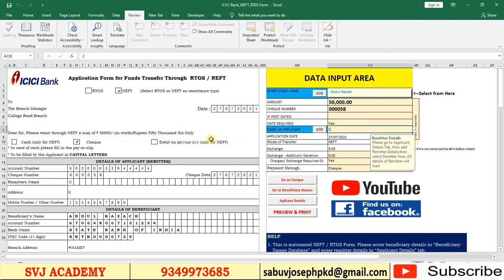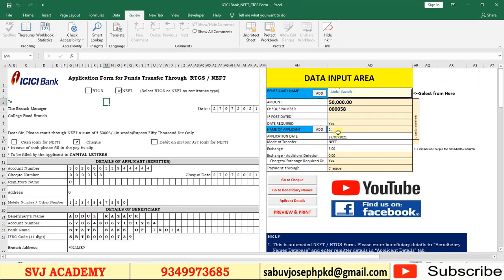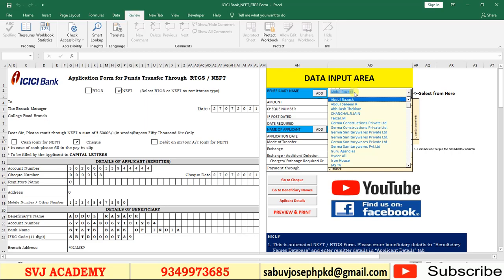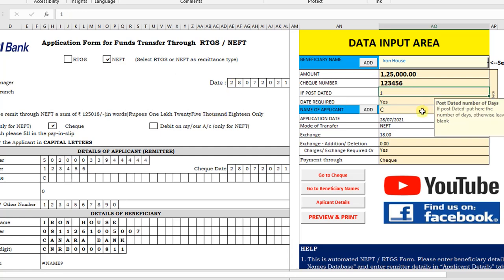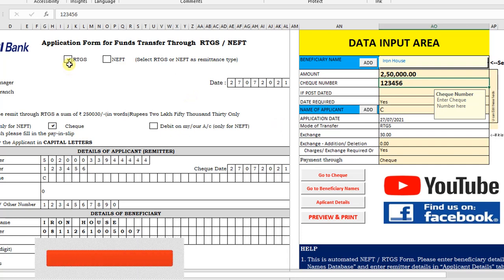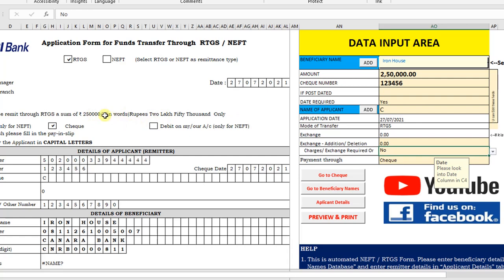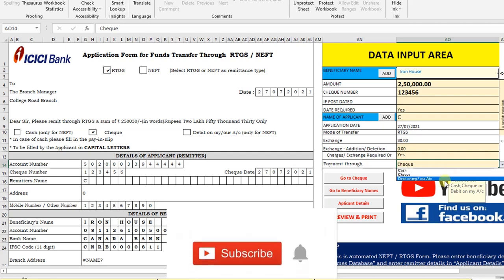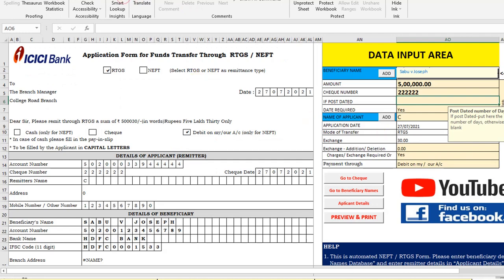ICICI Bank RTGS | ICICI Bank NEFT | ICICI Bank IMPS | ICICI Fund Transfer | NEFT RTGS Excel Utility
In this video I am sharing with you an amazing Excel Utility for filling the NEFT / RTGS Form of ICICI Bank. You can prepare a Form with 3 seconds without error and can print neatly